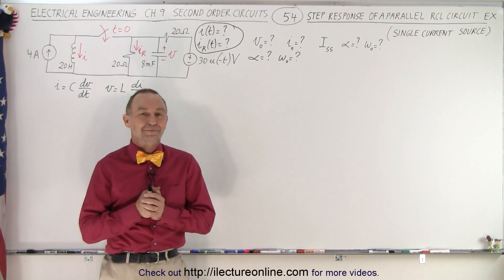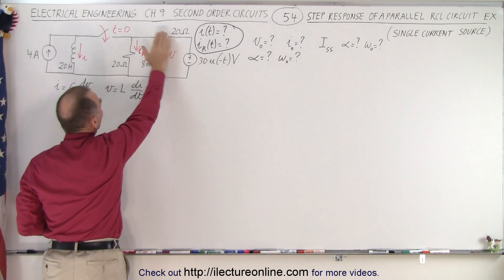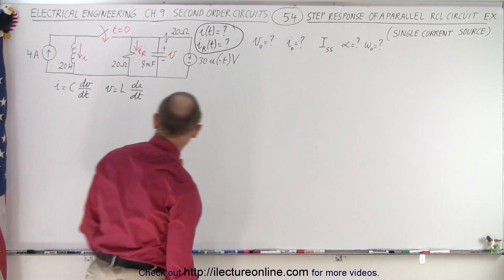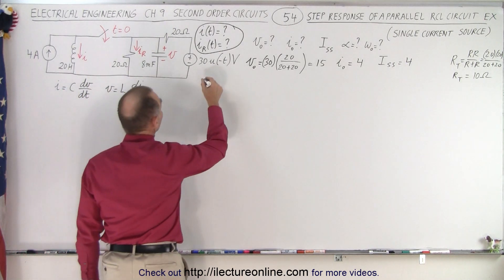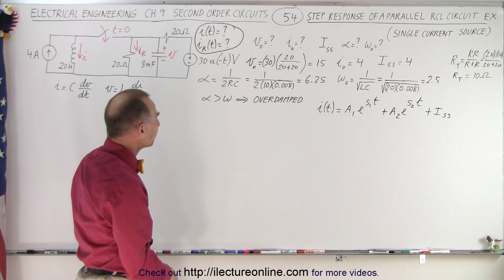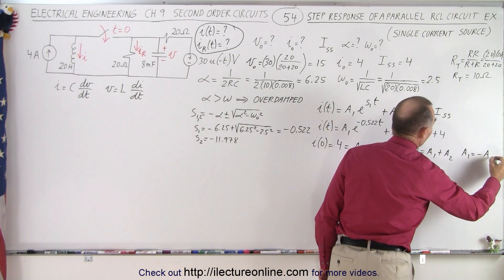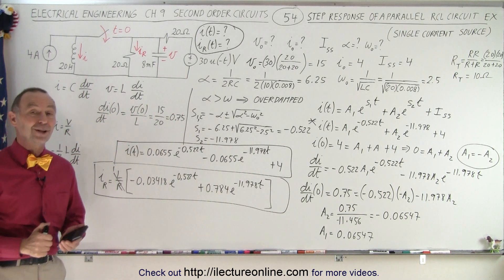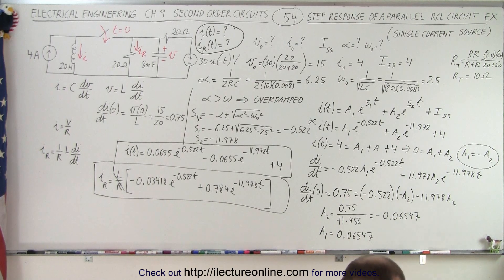Electrical Engineering: Ch 9: 2nd Order Circuits (54 of 76) Step Response of a Parallel RCL Cir. Ex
We will find I(steady state)=?, v0=?, i0=?, alpha=?, omega0=?, di(0)/dt=?, what type of damping, iR(t)=?, and i(t)=? to the step response of a series RCL circuit. Example